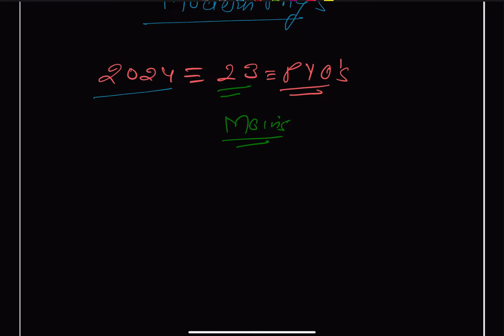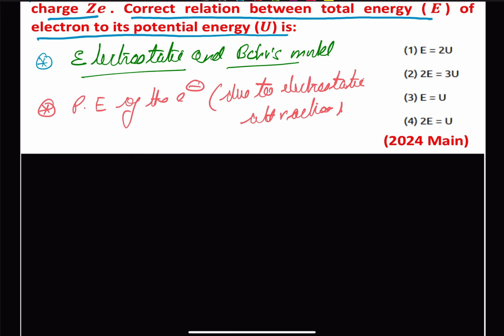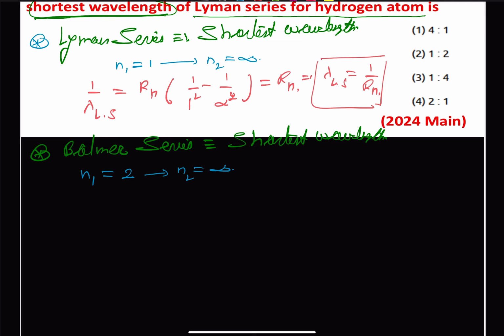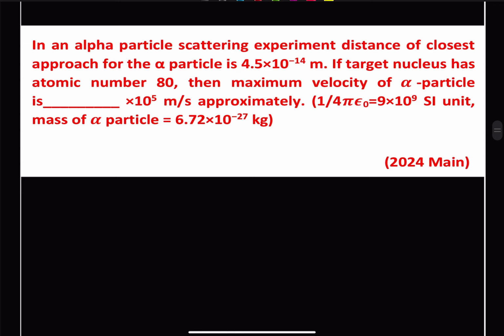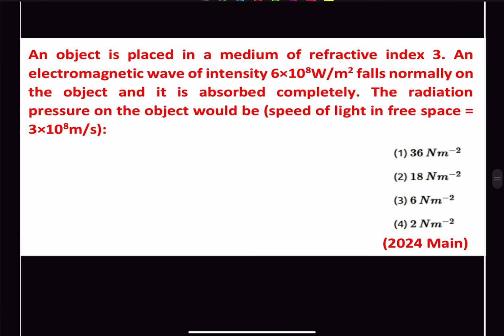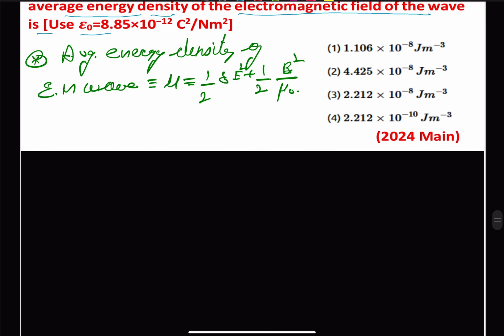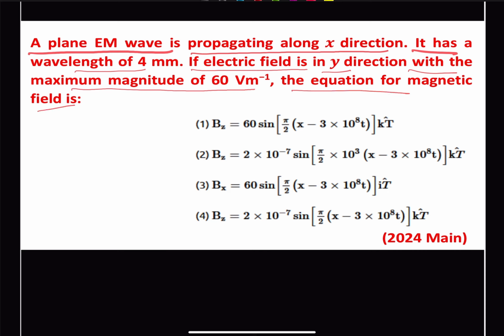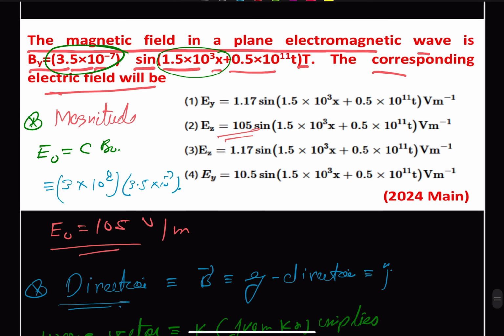🔭 IIT JEE Physics 2024: Bohr Model, EM Waves & Modern Physics PYQs ⚛️✨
Explore the 2024 IIT JEE Mains PYQs from Modern Physics — covering Bohr’s Model, Hydrogen Spectrum, and Electromagnetic Waves! 🚀

From atomic transitions, photon emission, and recoil effects, to EM wave intensity, radiation pressure, and displacement current, every concept is explained step-by-step for deep understanding. 🧠📘

Perfect for JEEMain, JEEAdvanced, NEET, and all Physics aspirants aiming for top ranks! 🎯

⚡ Topics Covered:
🔹 Bohr’s model — energy levels, angular momentum, orbital radius
🔹 Hydrogen atom transitions & spectral line analysis
🔹 Maxwell’s equations, EM wave relations, and field vectors
🔹 Intensity, pressure, and energy density of electromagnetic radiation
🔹 Key 2024 PYQs solved with clear logic

🎓 Strengthen your Modern Physics foundation and score higher in JEE! 🔔🌟